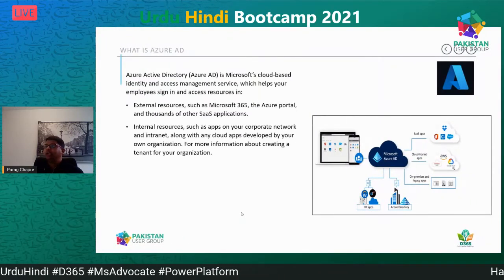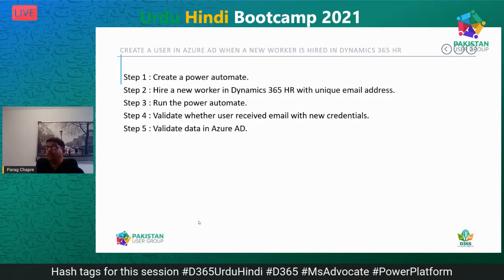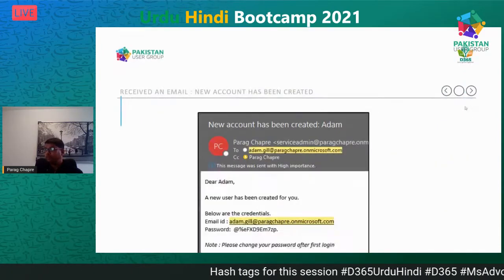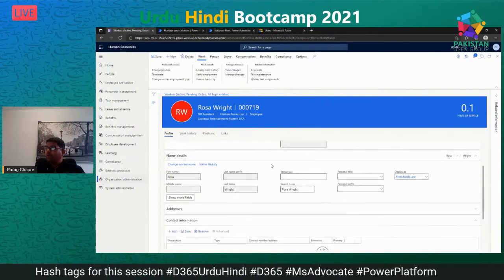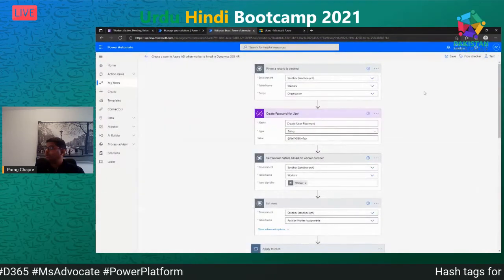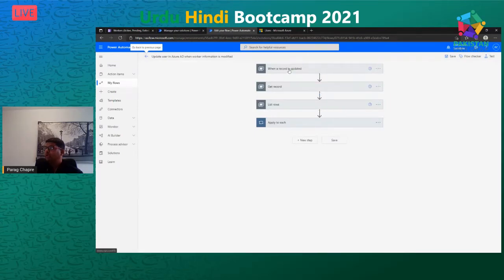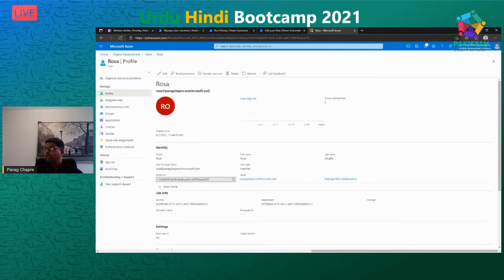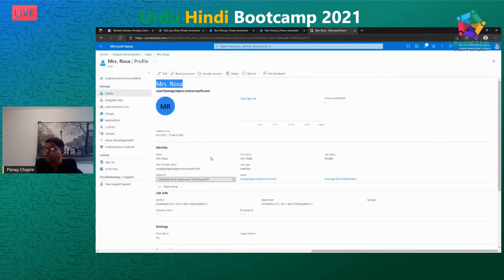Integrate Dynamics 365 HR with Azure AD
"In this session, we will see how to integrate Dynamics 365 HR with Azure AD. Currently, there is no functionality available within Dynamics 365 HR. It is very useful for partner/customer to develop by using Power Automate, an Azure AD connector.
The below points are covered in this article.
1. How to create a user in AD when a new worker is hired
2. How to update a user in AD when worker information is changed
3. How to disable the user in the AD group.